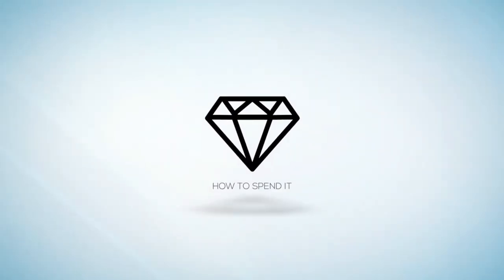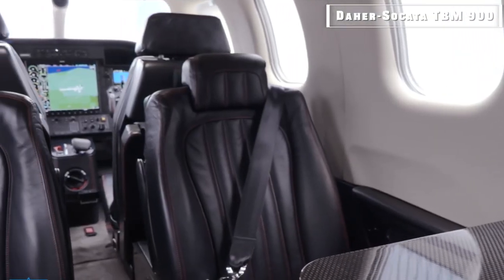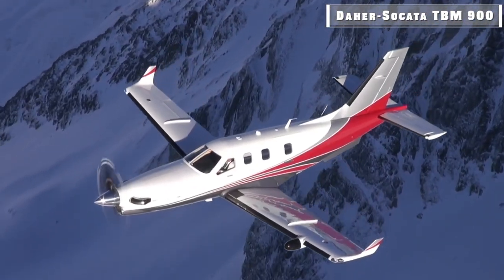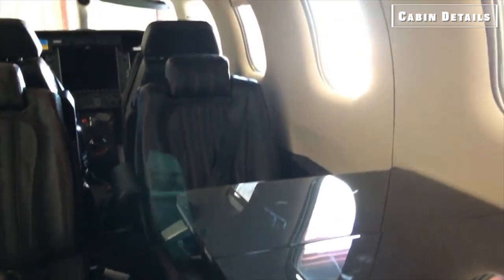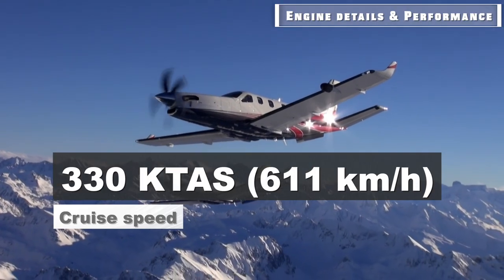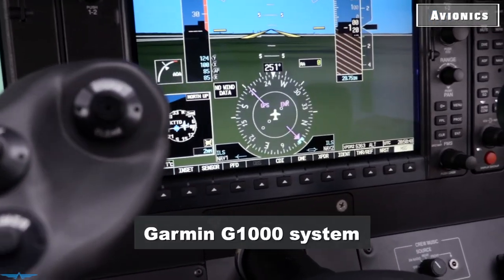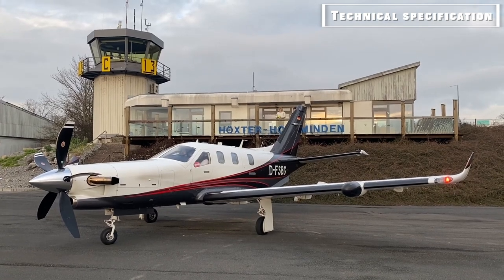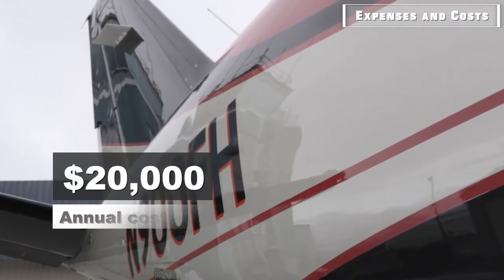Everything You Need to Know about the Daher-Socata TBM 900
The Daher TBM 900 is a family of very fast, single-engine turboprop business jets that offer improved efficiency. with an enhanced comforting environment on board for both the passengers and the pilot. It features an automated pressurization system and new-design seats to increase passenger comfort, which is different from its predecessor.